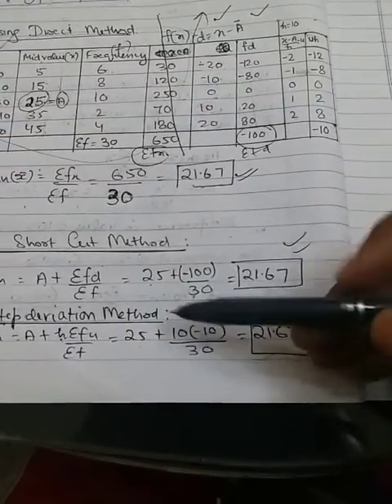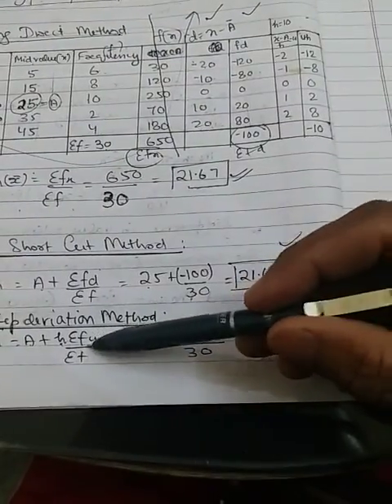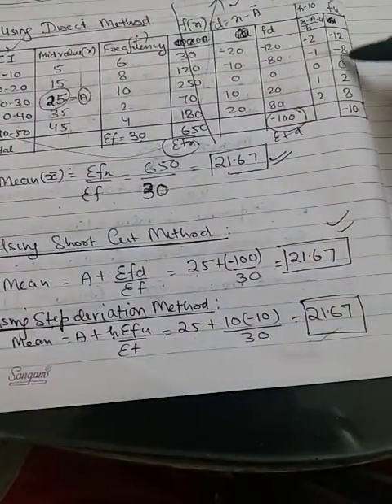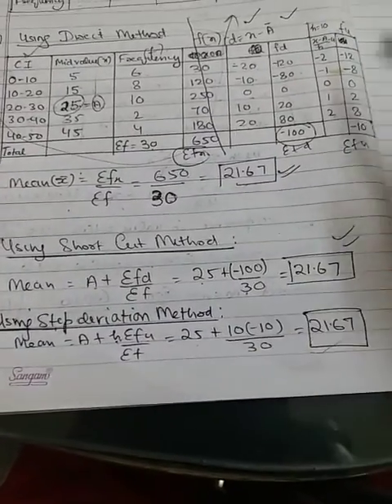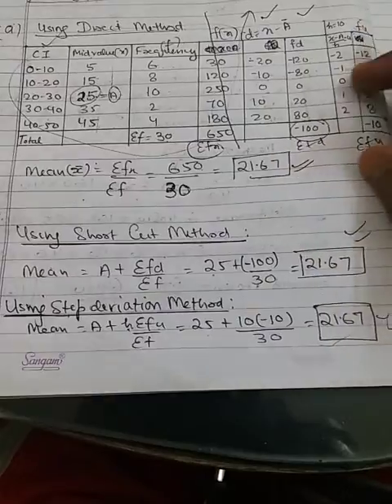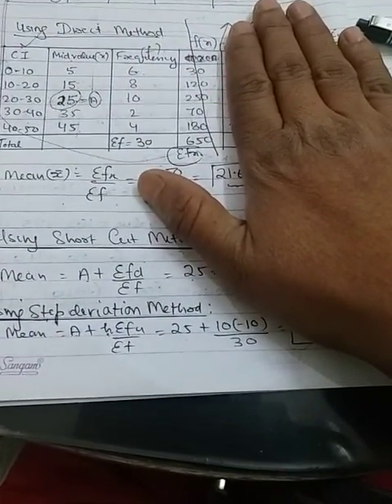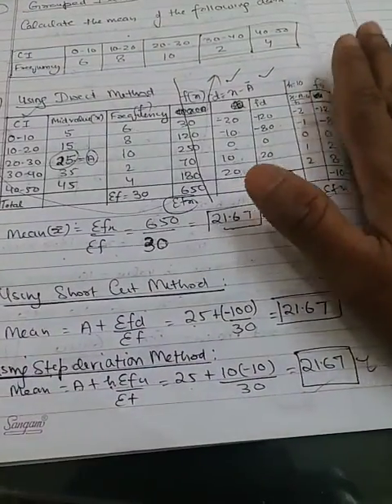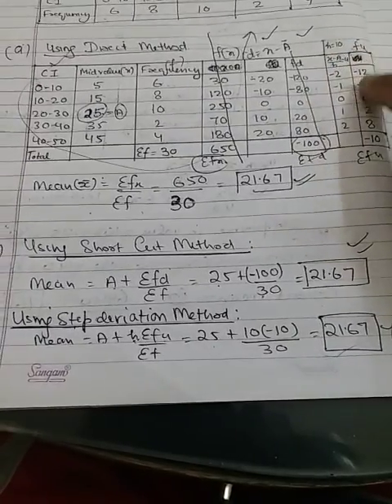Class 10 Mean part 2